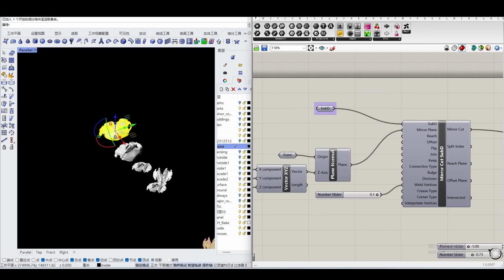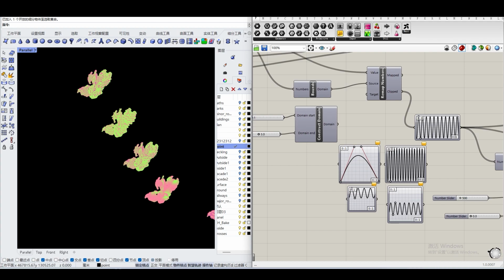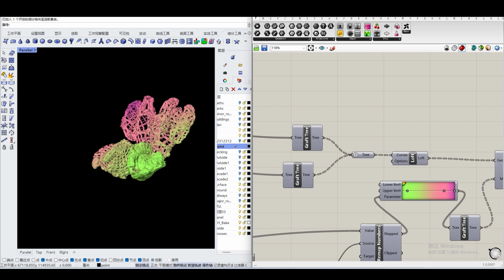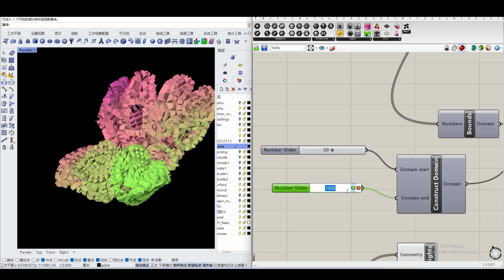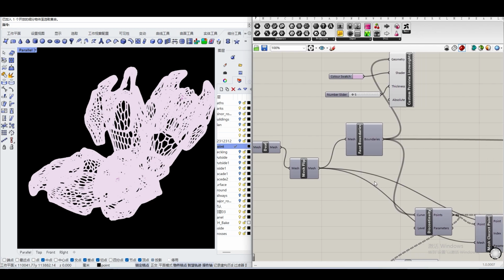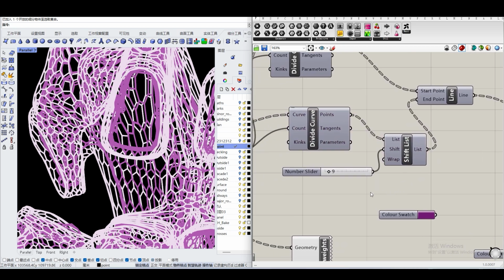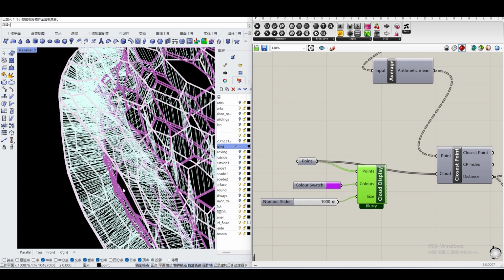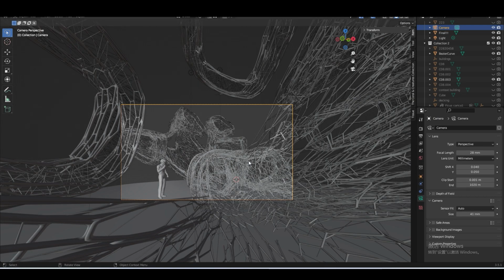Garsshopper introduction：Dynamic Systems